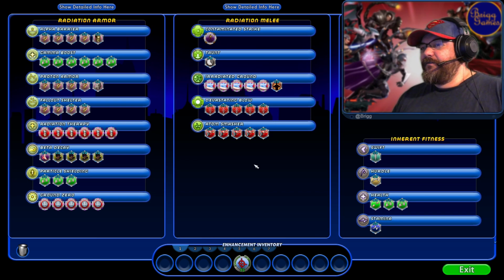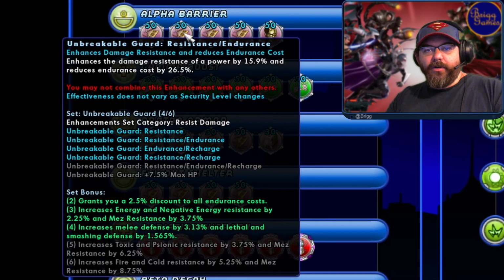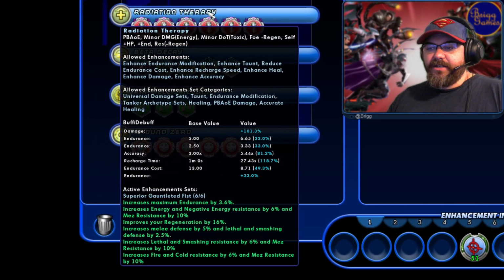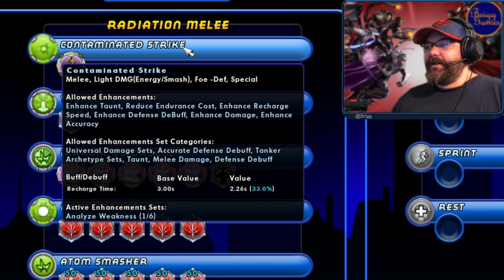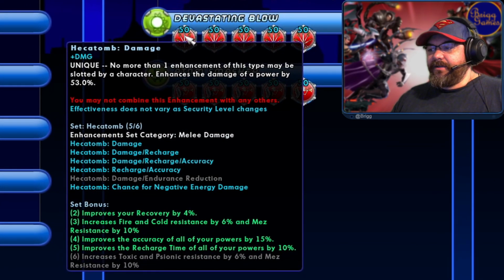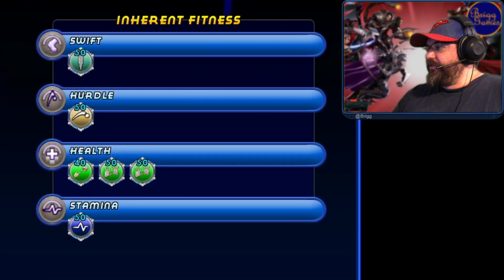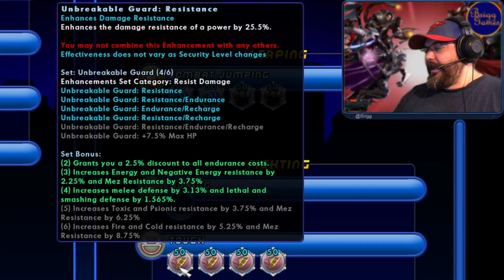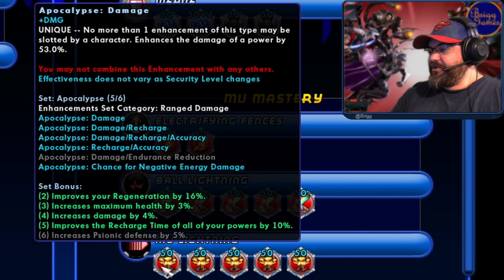Brigg's Rad/Rad Tank Build | City of Heroes | Homecoming